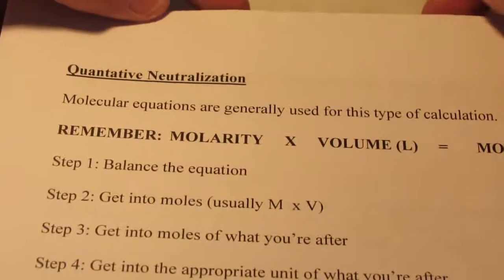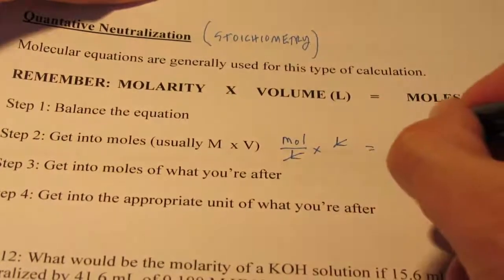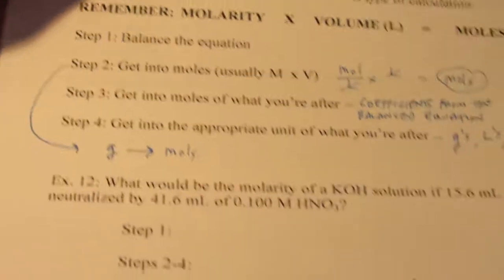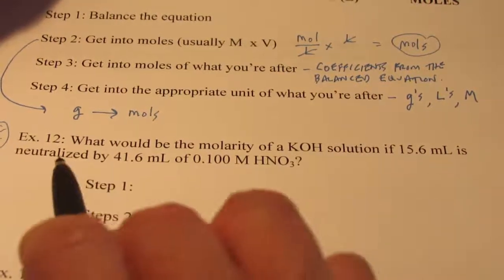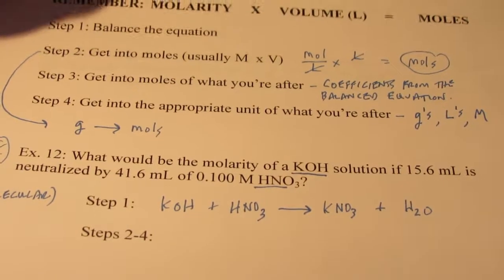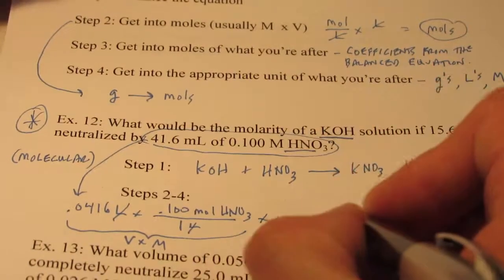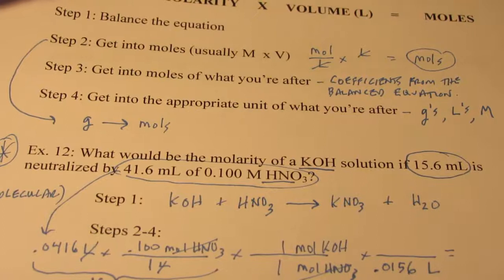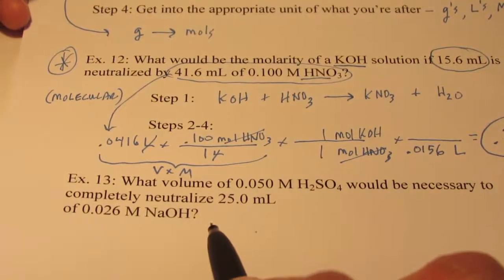Acids & Bases Part 6: Quantatative Neutralization (Titrations)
Here we discuss acid/base titrations.  We complete several examples.  Pay particular attention to problems 12 & 15 as they will be used in your upcoming lab.